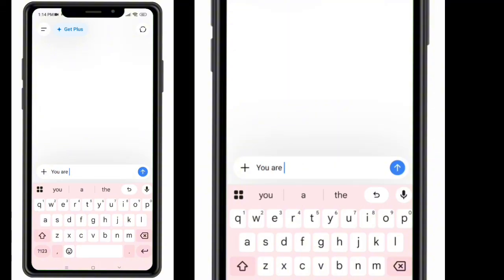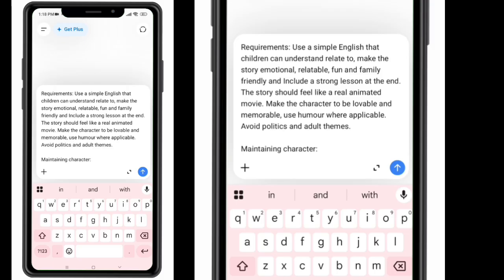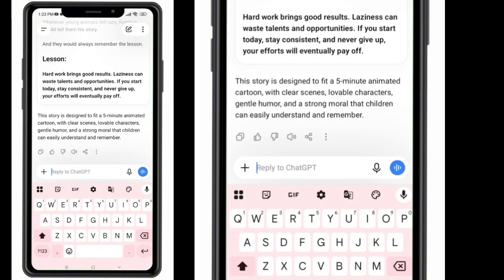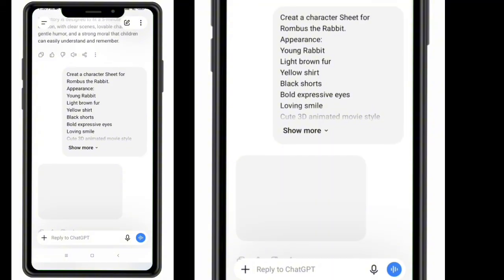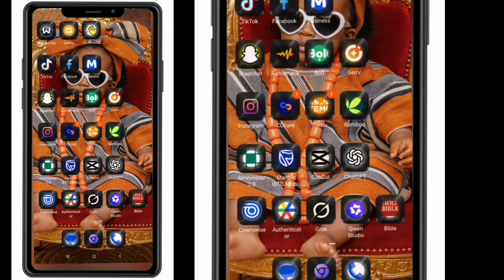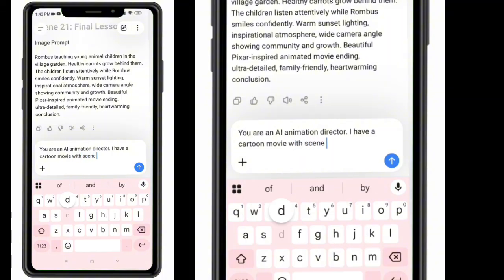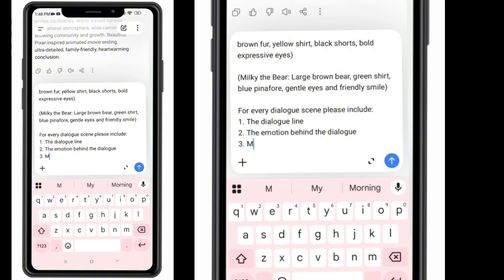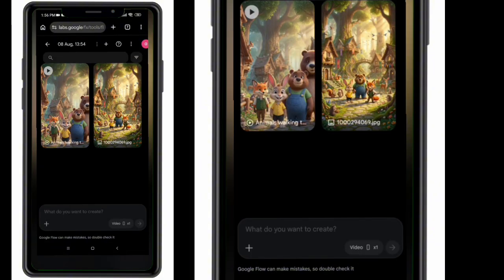HOW I CREATED A FULL CARTOON MOVIE USING AI (STEP-BY-STEP GUIDE)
Want to create your own cartoon movies from scratch using AI and free tools? In this step-by-step tutorial, I'll show you the complete process of creating animated cartoon movies—from generating characters and story ideas to creating scenes, animations, voiceovers, and final video editing.

Whether you're a beginner, content creator, YouTuber, or aspiring animation filmmaker, this tutorial will help you bring your cartoon ideas to life without expensive software or animation experience.

✨ In this video, you'll learn:
 ✅ How to create cartoon story ideas with AI
✅ How to design consistent cartoon characters
✅ How to generate character sheets and turnarounds
✅ How to create scene-by-scene image prompts
✅ How to animate images into videos
✅ How to generate character voices and dialogue
✅ How to add sound effects and background music
✅ How to edit your cartoon movie professionally
✅ How to export and publish your animated film
Creating animated movies has never been easier. Follow along and start building your own cartoon universe today!